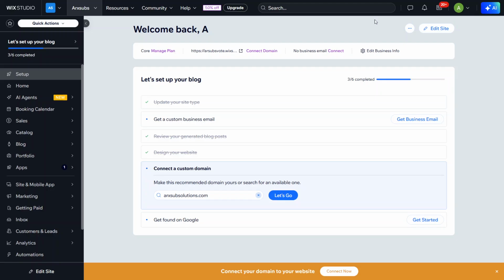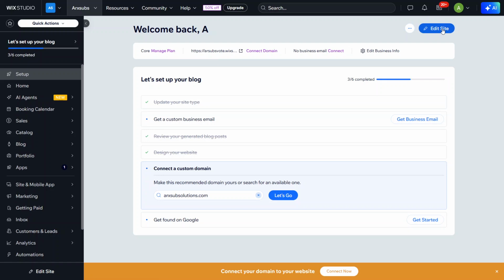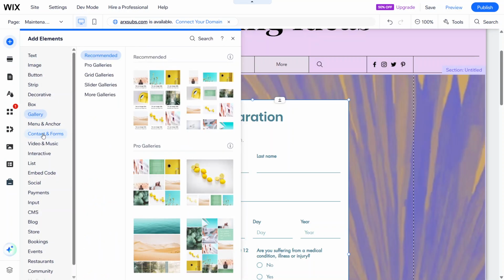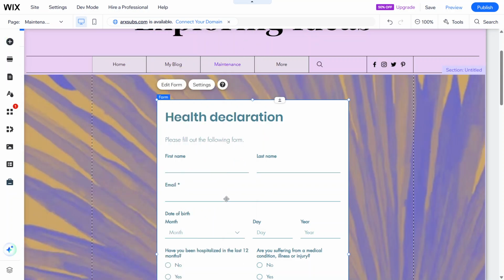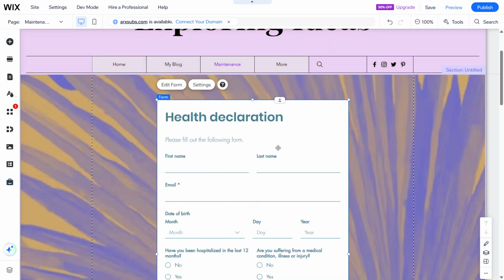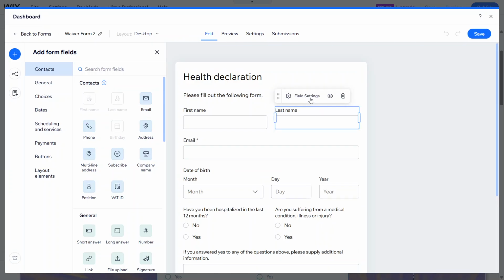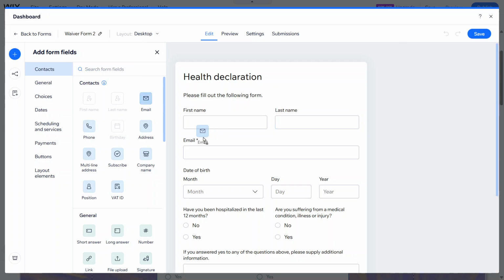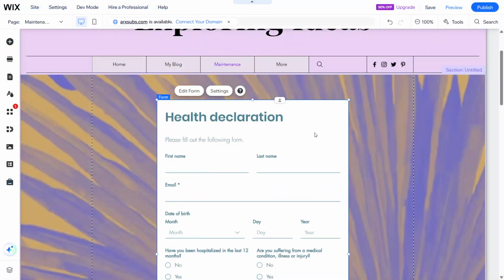How to Add Waiver Form to Wix (2026) | Step-by-Step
Learn exactly how to add a waiver form to Wix using the most current method available. In this tutorial, you'll see how to create and embed a waiver form directly on your Wix site, whether you're using Wix Forms, a third-party app, or a custom embed. This approach works for service businesses, fitness studios, event organizers, and anyone needing clients to sign before booking. We cover form setup, field customization, and how to make sure submissions are stored and accessible. This is the updated 2026 method that works with the current Wix editor.